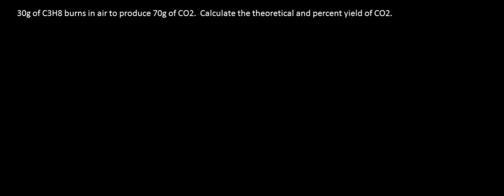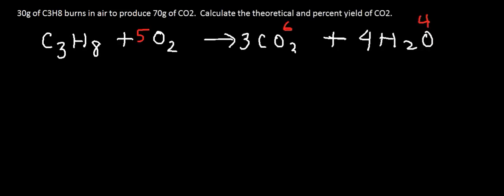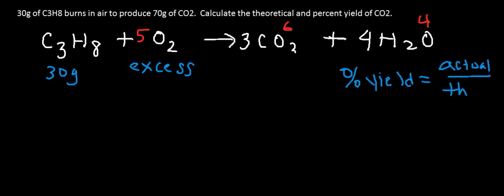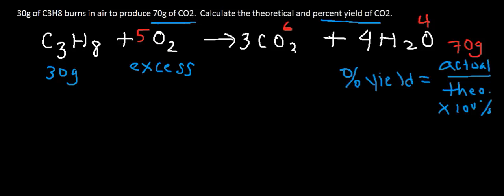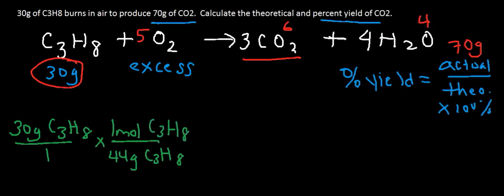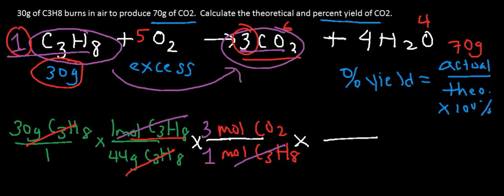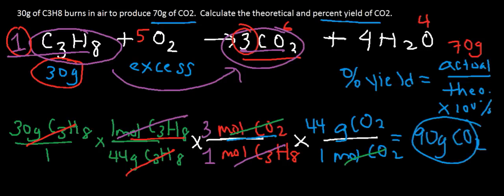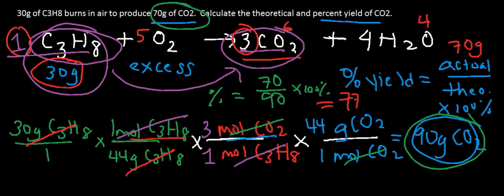Chemistry video(4)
Chemistry